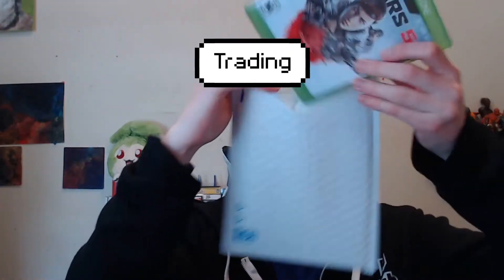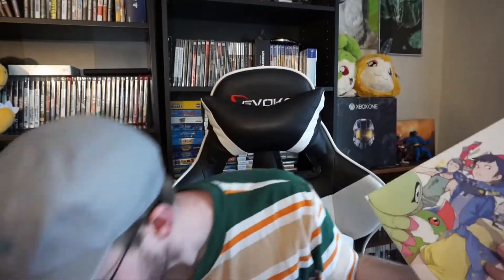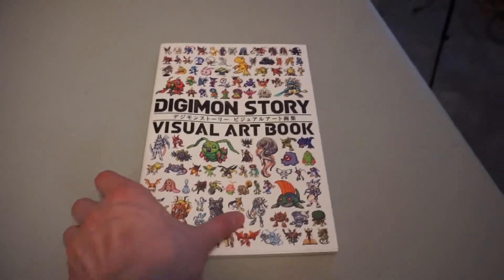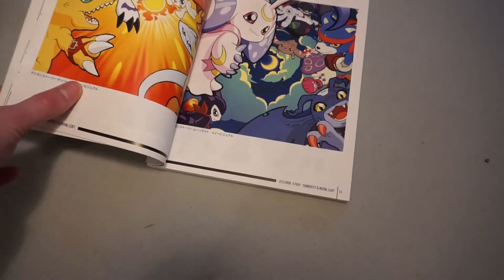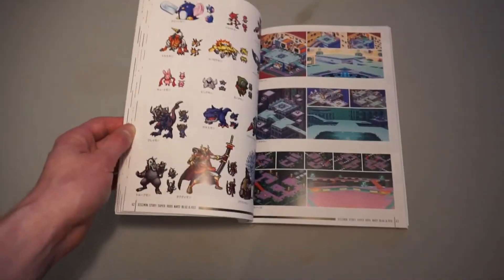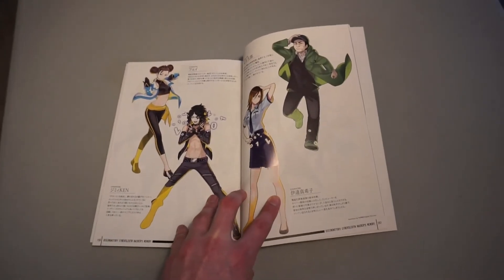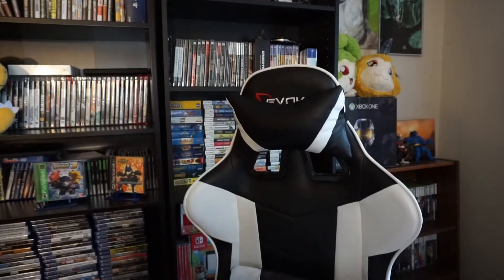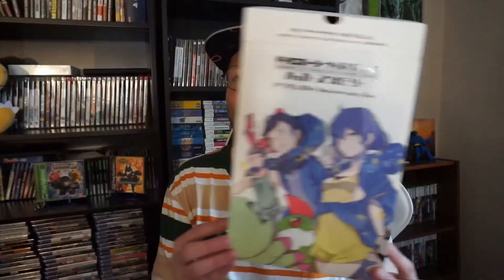The best version of Digimon story Cybersleuth you didn't know existed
I recently purchased the collector's edition of Digimon Story Cybersleuth: Hacker's Memory, which was released for the 20th anniversary of Digimon. The special edition was released in Japan and contains : The PS4 game, digimon story art book, soundtrack and special edition box. I show all the contents and flip through the art book to show you what to expect.

Check out the timestamps for the video
Unboxing the collector's edition 1:03
Art book reveal 1:43
Looking through the Art book 1:59
Soundtrack reveal 5:00
Japanese PS4 Hacker's Memory game 5:18
Japanese business cards?! 5:37
Showing off the box art again 6:57

I plan on doing more japan exclusive digimon unboxing videos. I love digimon so if you want to talk about them leave it in the comments!

If you want to trade or buy any video games, please leave it in the comments! I'm always looking to grow my game collection. If you have Digimon Racing, or either Digimon Battle Spirit games for trade please let me know so I can work something out!